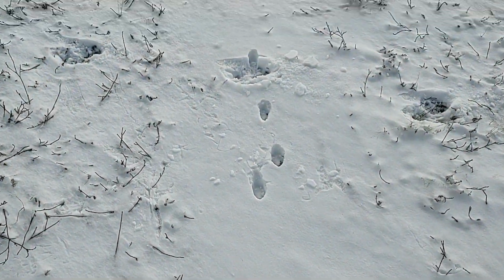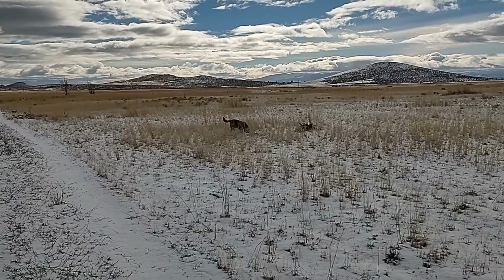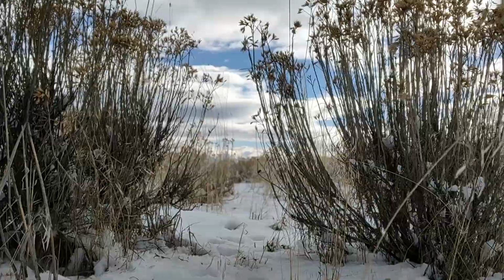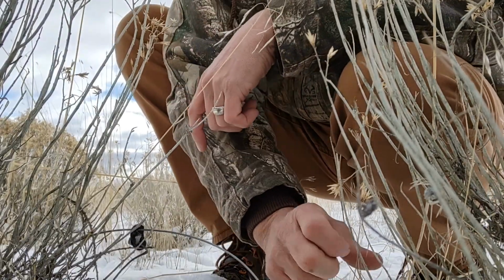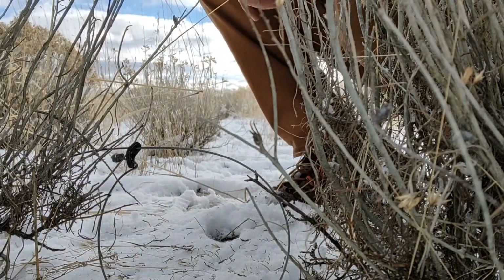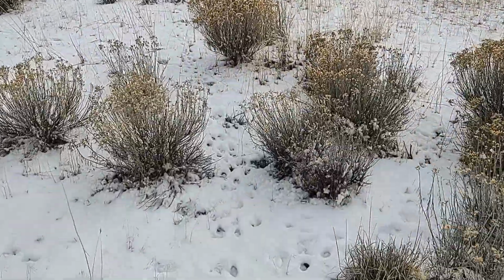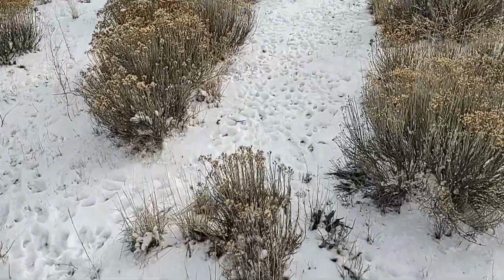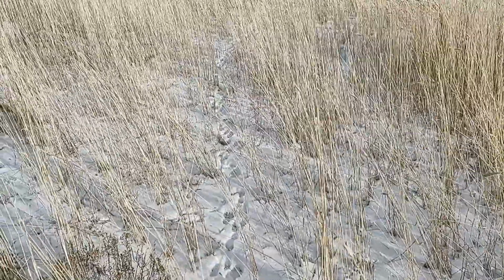Snaring Pesky Wabbits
READ THIS...a few things didn't make it into in the video...

1. It's usually worth the effort to funnel the rabbits in towards your snare, especially if you're going to have them set up in one spot for a while. Just take additional brush or sticks and create a barrier that will make the rabbits go one way or the other to go around. They are lazy and won't work hard to push through brush or sticks.

2. You'll notice that some snares aren't producing. Either follow 1 above or move them to a more productive spot.

3. It's not going to hurt to bring a pocket full of sticks with you to your snaring spot. Better to have them on you already if you need them out there to prop up snares or keep them standing in the wind than have to hike back to where the sticks are and then back out to the snares.

Sorry for the crappy camera angle for part of the video.